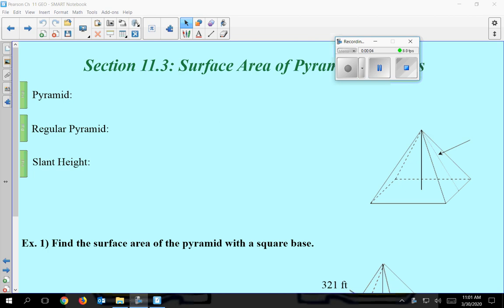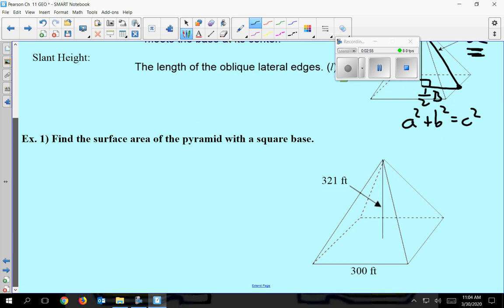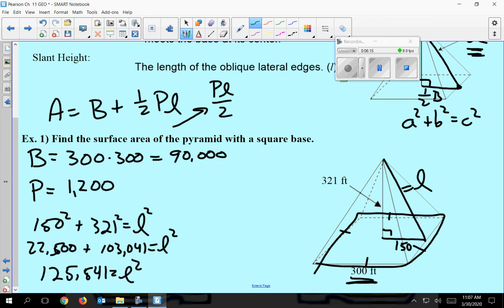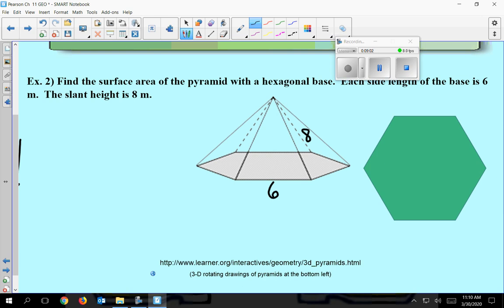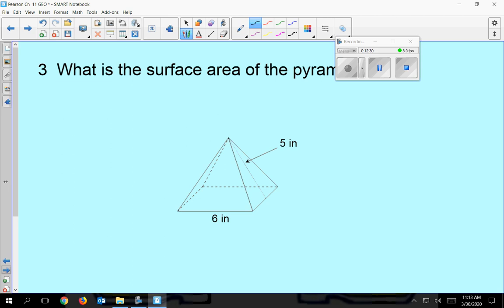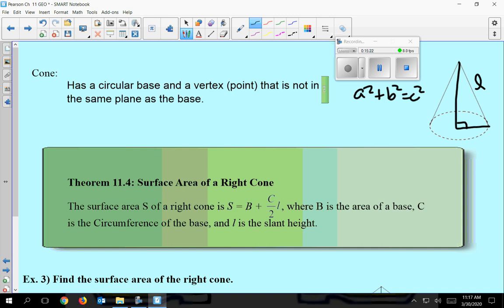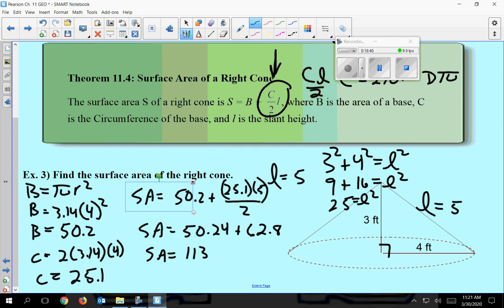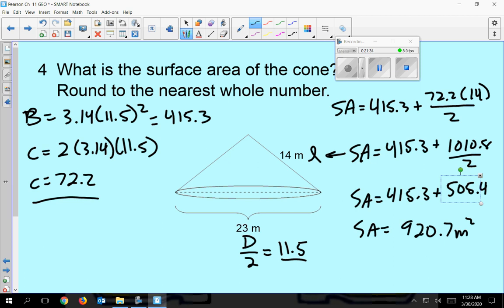Geometry Chapter 11 3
Surface areas of Pyramids and Cones